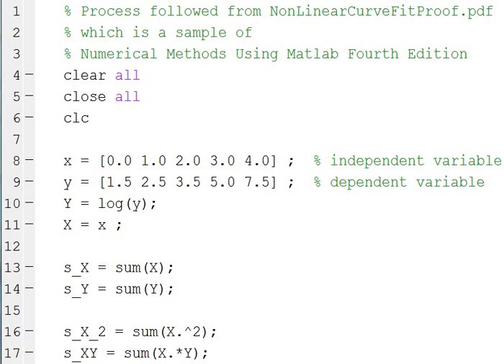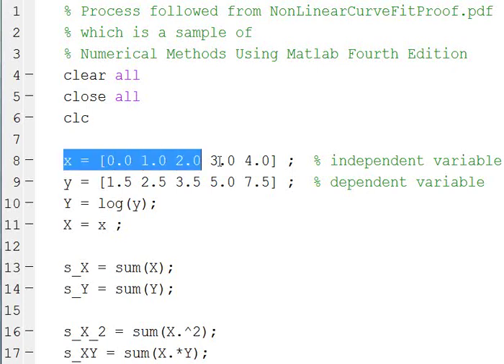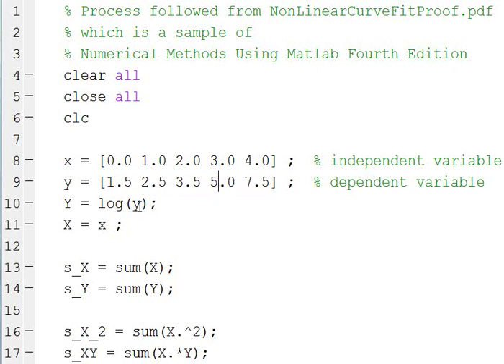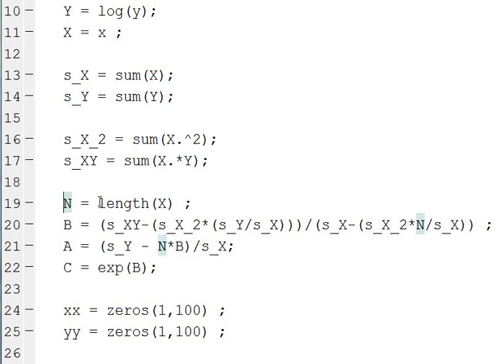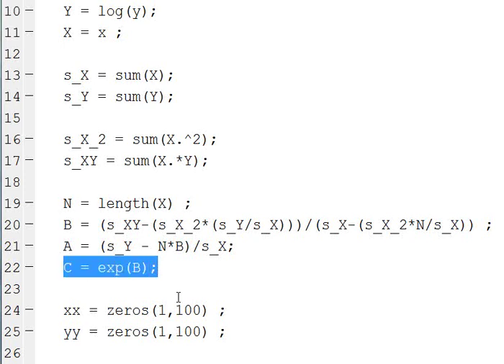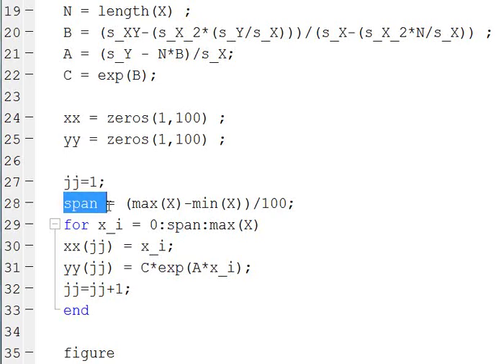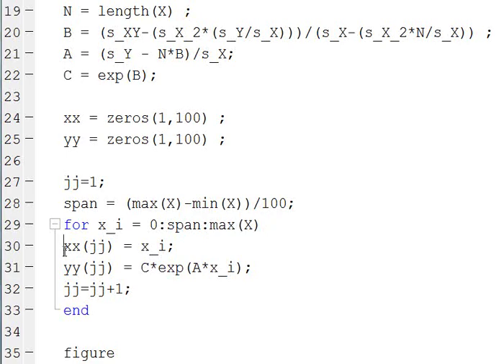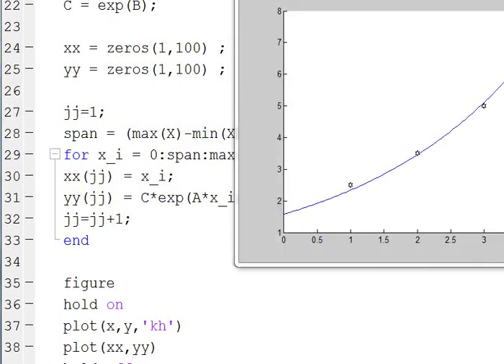MATLAB Exponential curve fitting script description